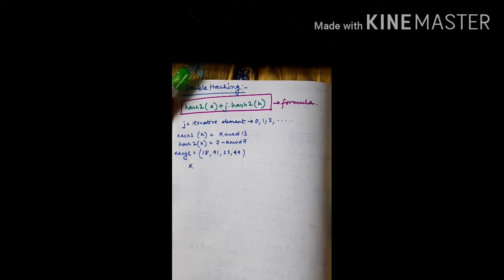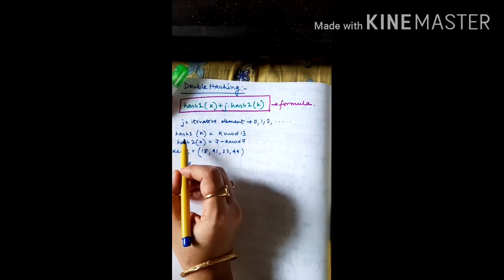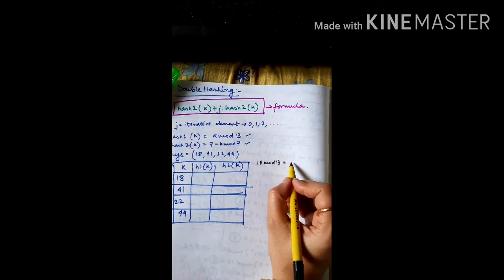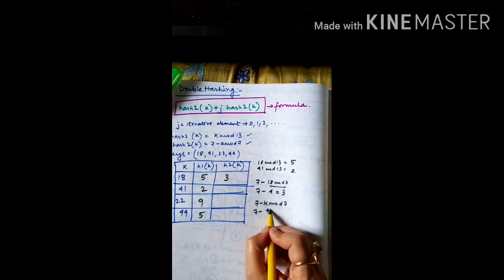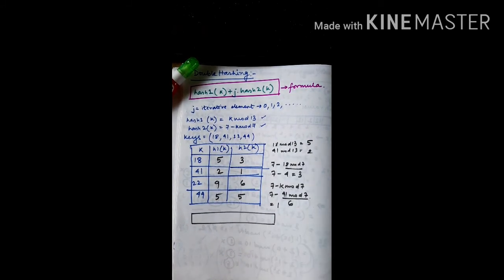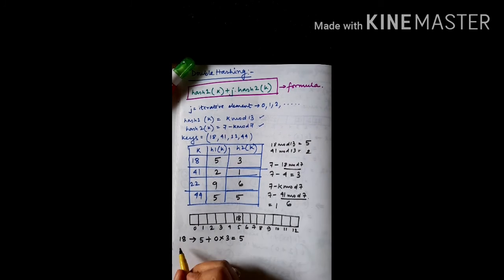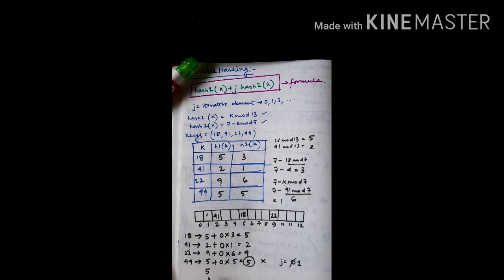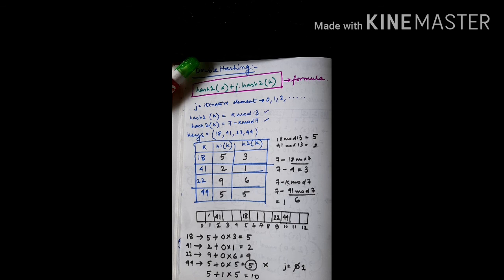8.5 Double Hashing